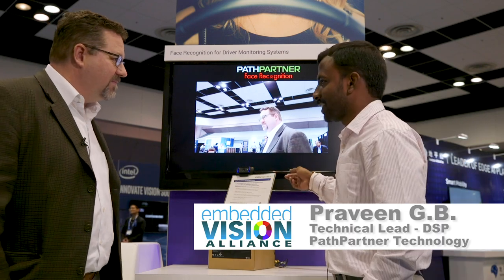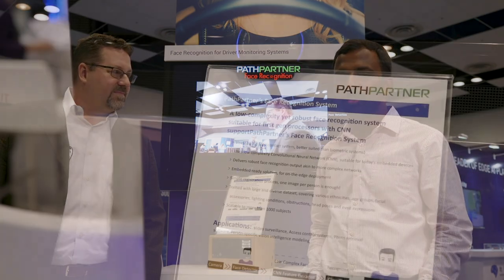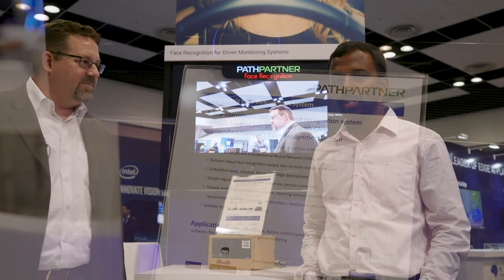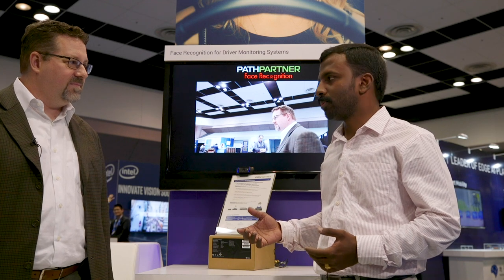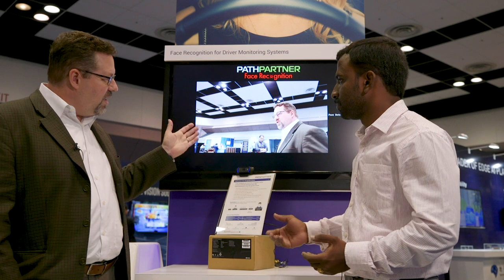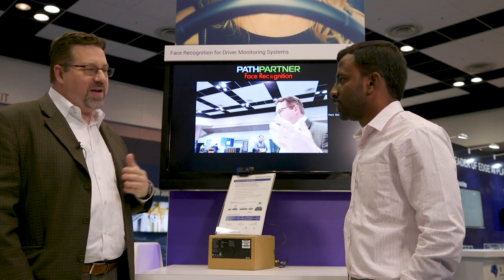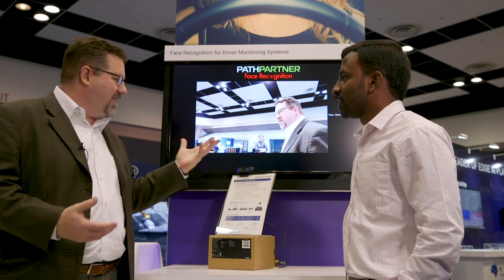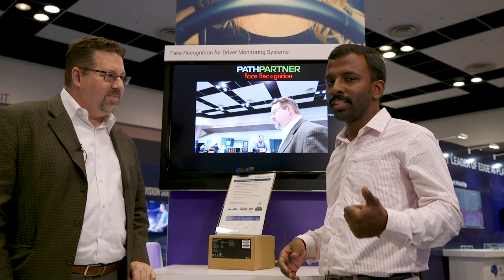PathPartner Technology and Synopsys Demonstration of Facial Recognition and Verification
Gordon Cooper, product marketing manager at Synopsys, and Praveen G.B., technical lead for DSP at PathPartner Technology, deliver a product demonstration at the May 2018 Embedded Vision Summit. Specifically, Cooper and Praveen demonstrate PathPartner's facial recognition/verification model, which accounts for changes in illumination, clothes, occlusion, and expression variations. The model can be run on the Synopsys DesignWare EV6x Embedded Vision Processors with CNN for better power and performance than on a CPU.